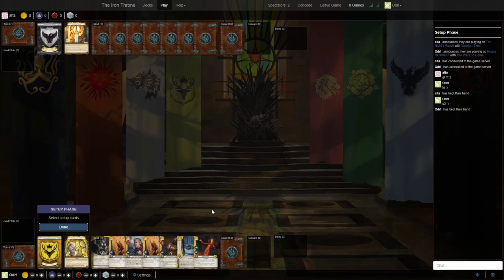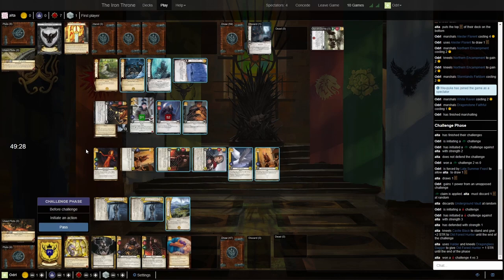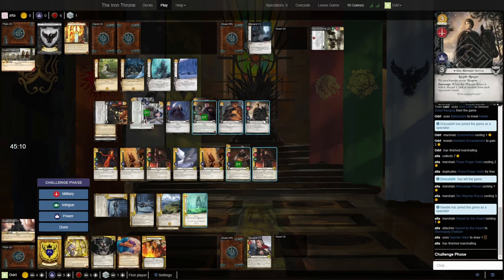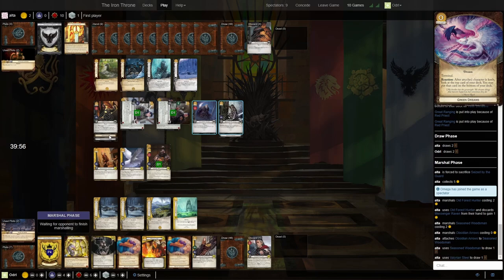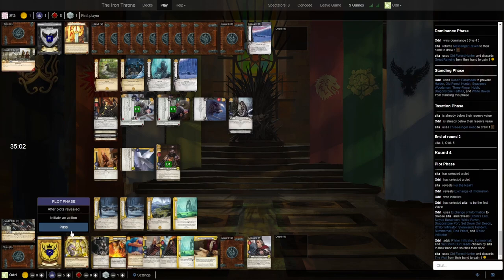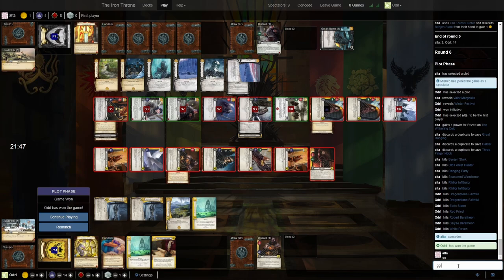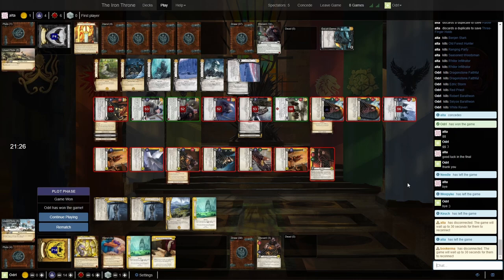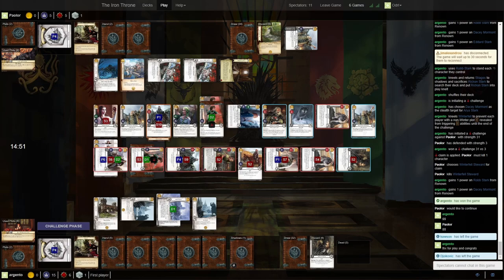Italian Nationals 2021 - Top 4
Italian Nationals 2021

Main game:
00:00
Night's Watch - Valyrian Steel, played by Tamás Albeck
vs
Baratheon - The Wars to Come, played by Miha Vrbanec

The ending of:
34:25
Stark - Fealty, played by Paolo Di Giovacchino
vs
Stark - Fealty, played by argento